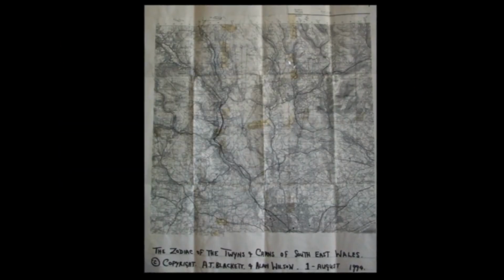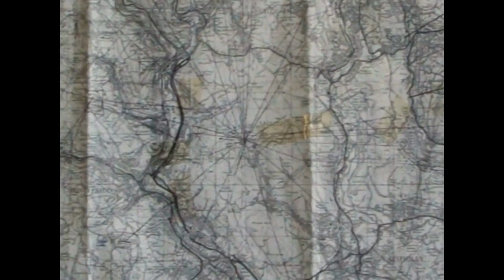2 of 3 Alan Wilson and Baram Blackett have devloped methods of finding new historical truths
2 of 3 Alan Wilson and Baram Blackett have devloped their own methods of finding new historical truths. Rather than refer to other historians books, they work more like detectives looking at ancient maps, place names, church records etc. In 1990 they discovered what they believe to be the burial place of King Arthur. Their find is made convincing due to the elctrum cross (79% silver) which they discovered there with the inscription "Spirit of Arthur". more videos @truth